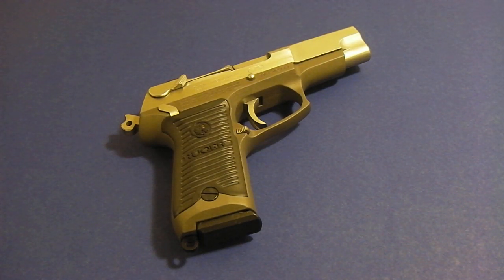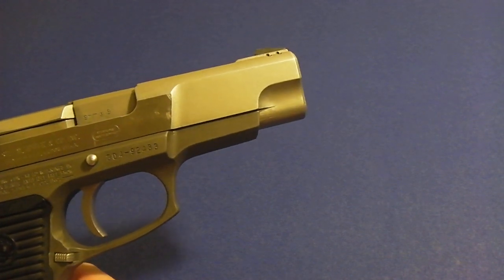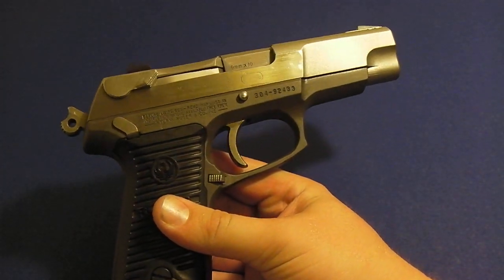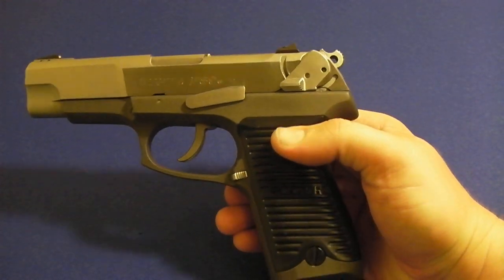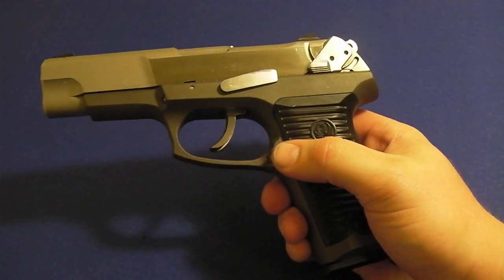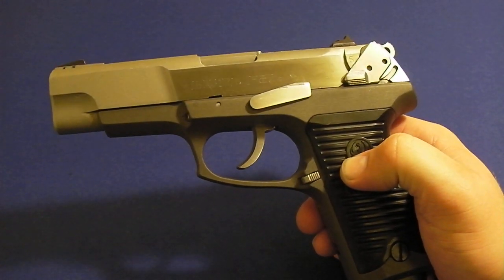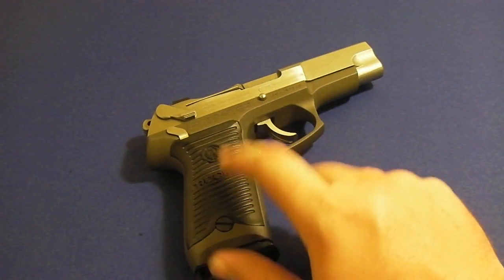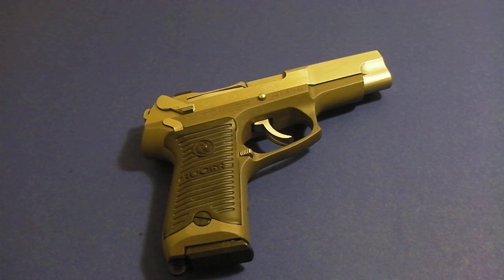Classic Ruger Wondernine